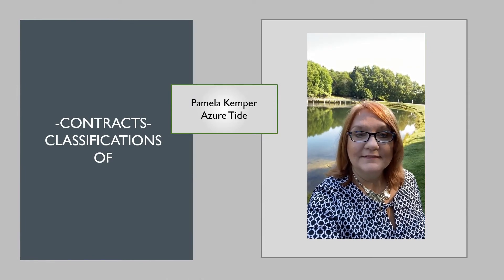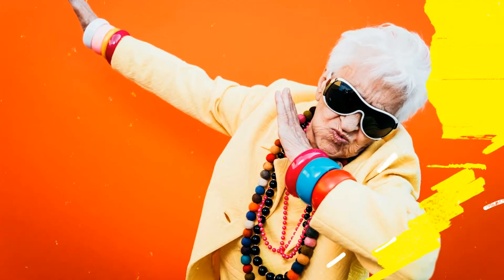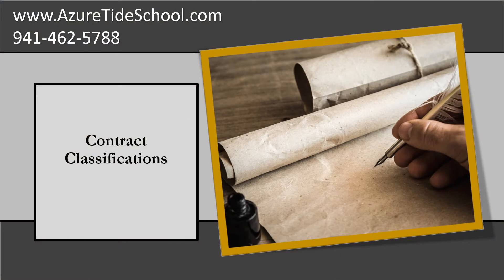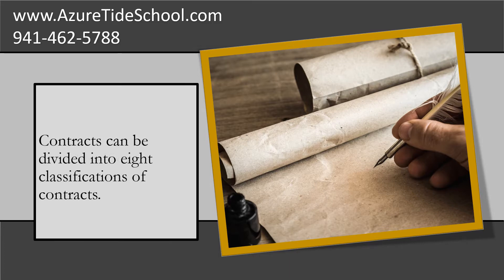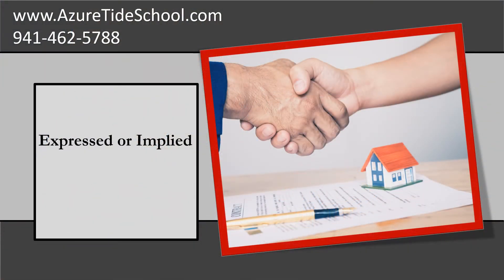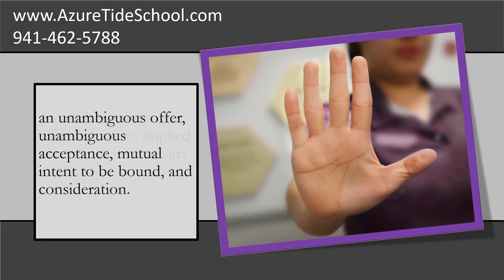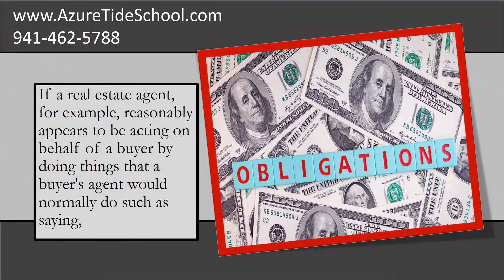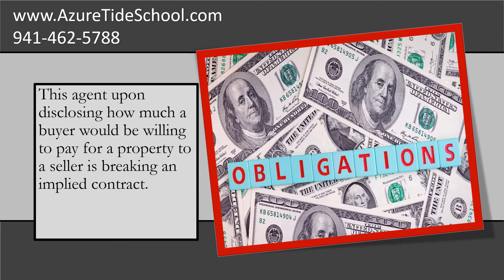Contracts: Classification of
Let's discuss classifications of contracts as they pertain to real estate.

Serious about passing your real estate exam? Sign up with Azure Tide All Florida School of Real Estate, where we offer comprehensive learning options to satisfy state licensure and prep to pass the state exam.